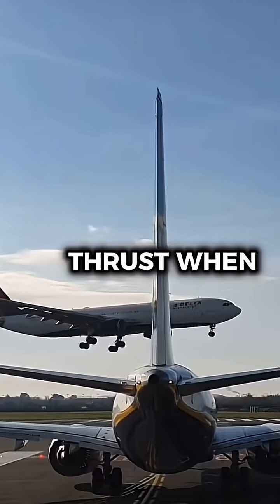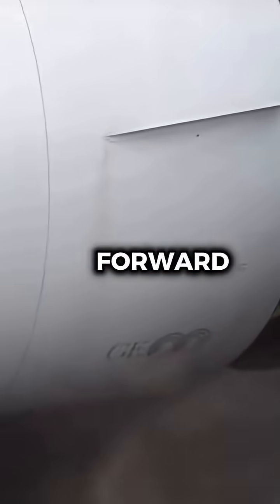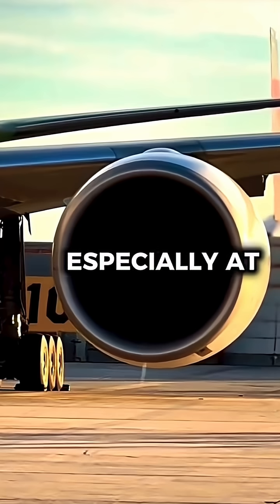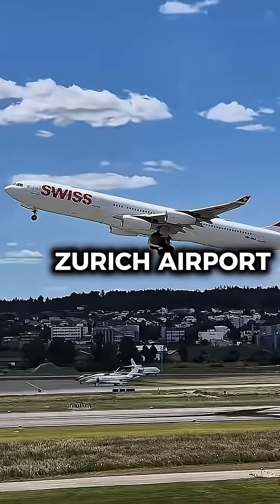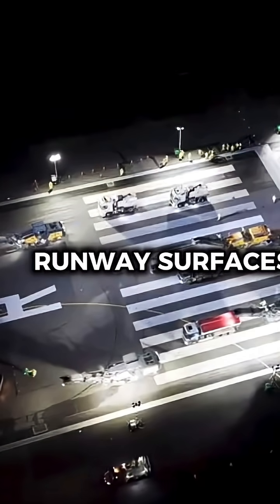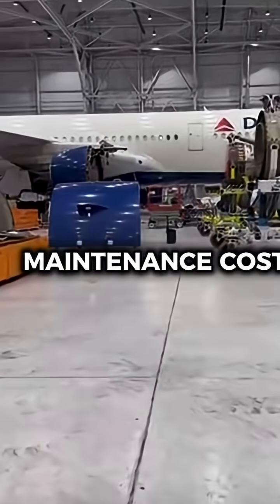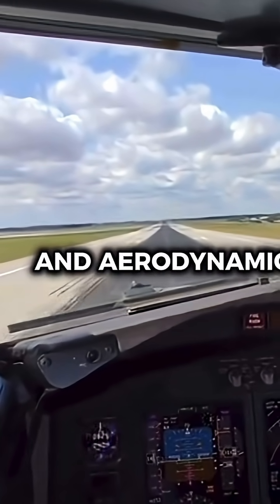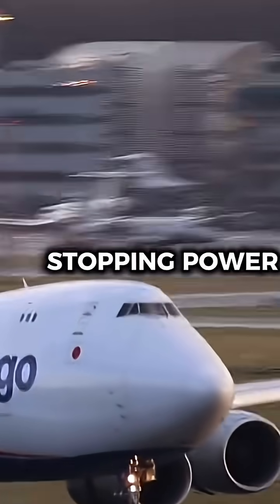Why do some airports ban reverse thrust when landing?